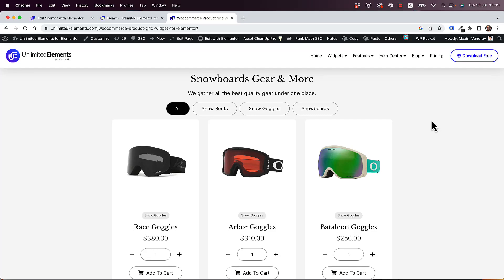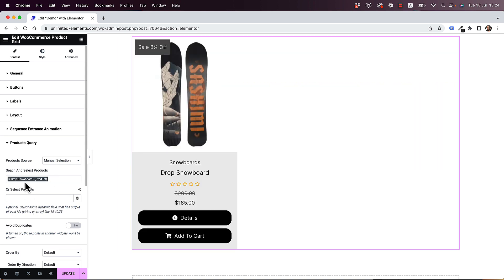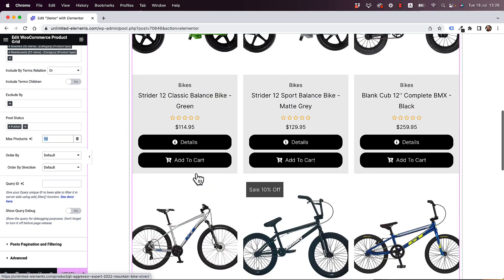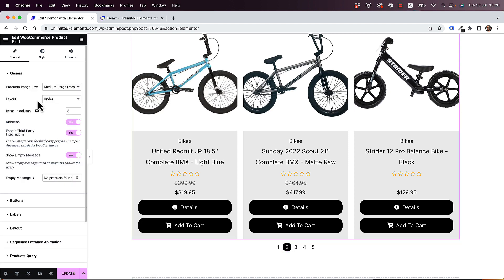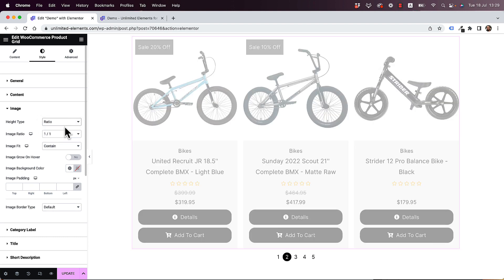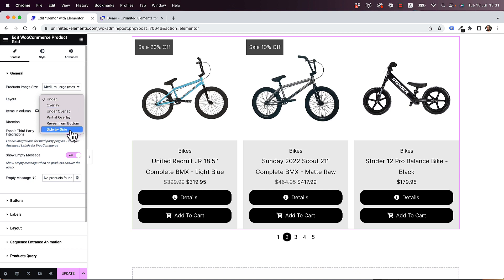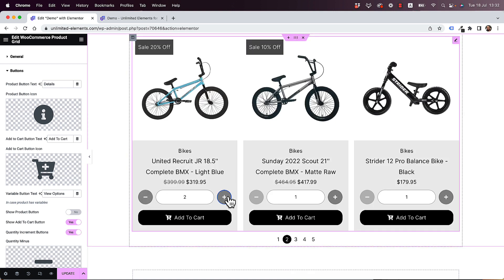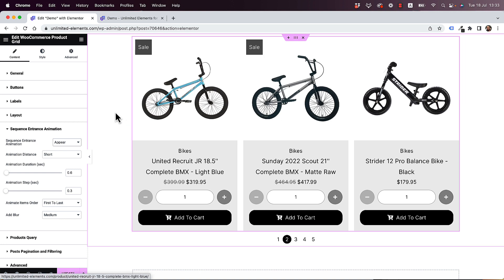WooCommerce Product Grid Widget for Elementor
Easily showcase your WooCommerce products on any page built with Elementor with the WooCommerce Product Grid widget. Customize the design and display of your products using a dynamic grid layout with a wide range of flexible post query options and AJAX filters..